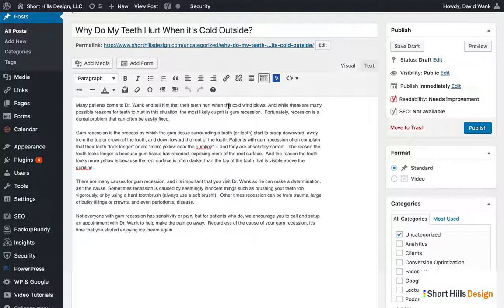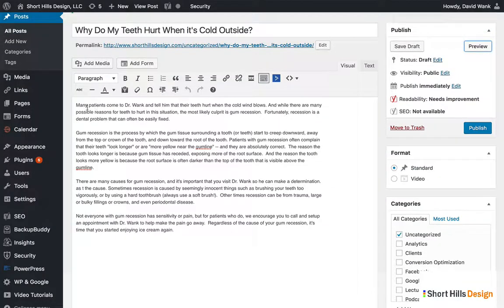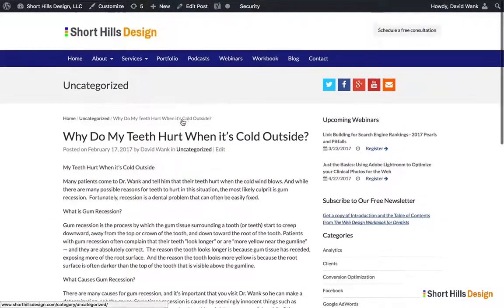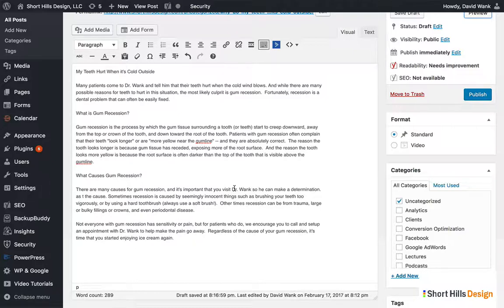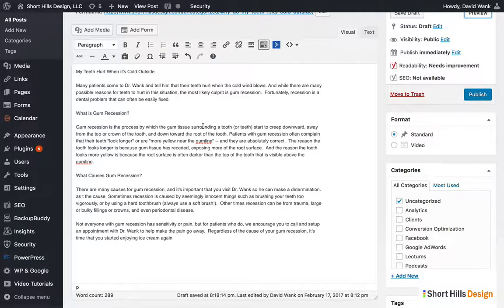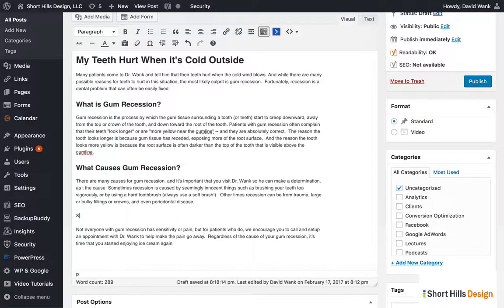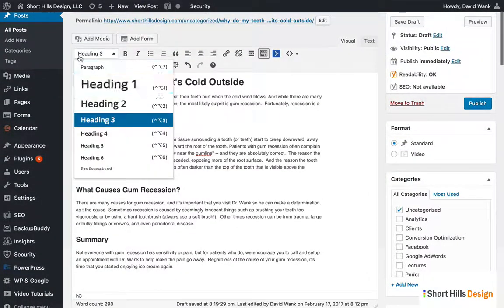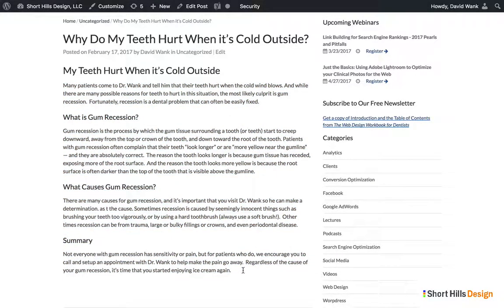Writing Blog Posts with SEO in Mind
In this video from Dr. David Wank of Short Hills Design, Dr. Wank will show you how to properly format a blog post for people -- and search engines.